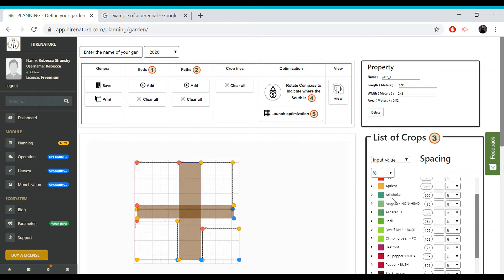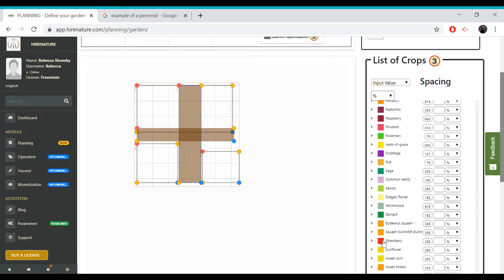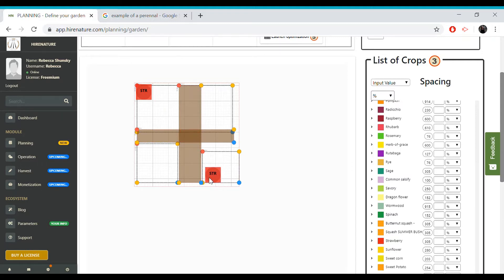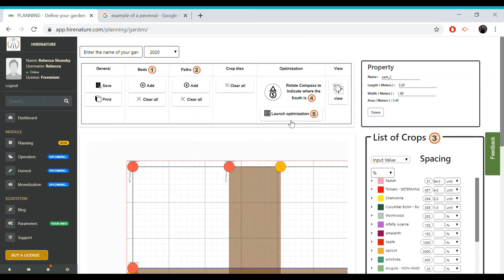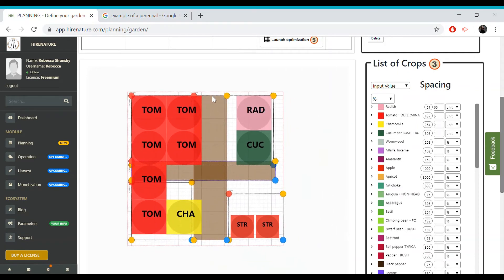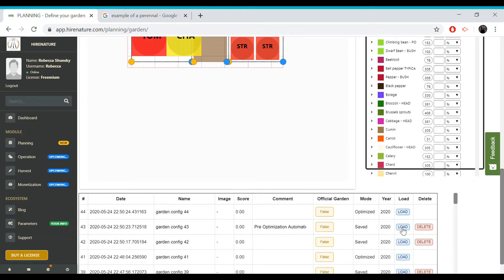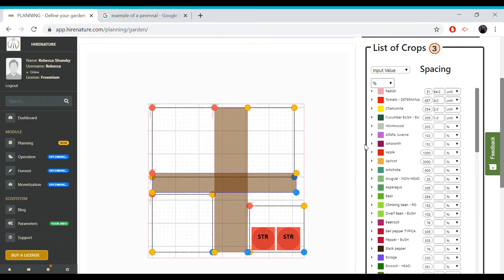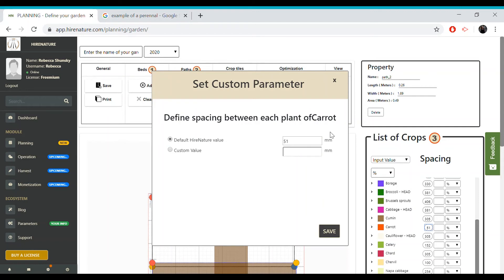Advanced features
This video explains how to:
1- represent perennials in your garden
2- modify the spacing between plants that is used by the optimization algorithm
These advanced features are introduced in version 1.1 of the Garden Planning Tool